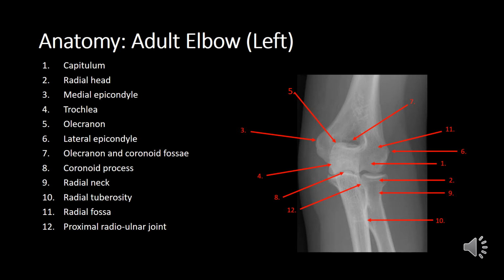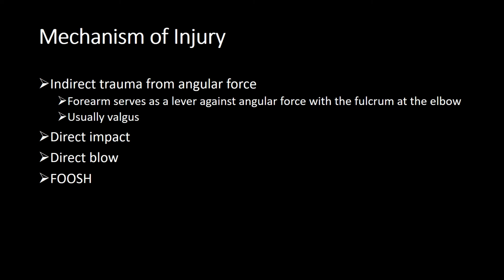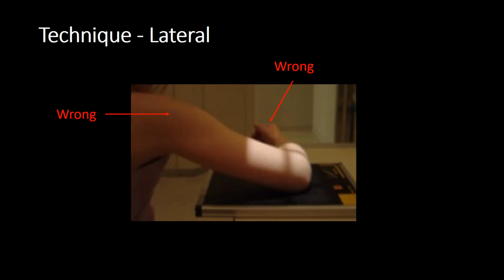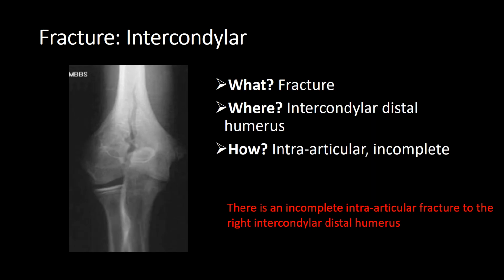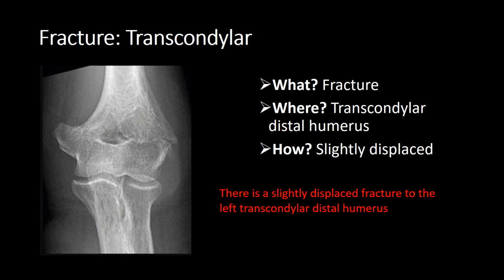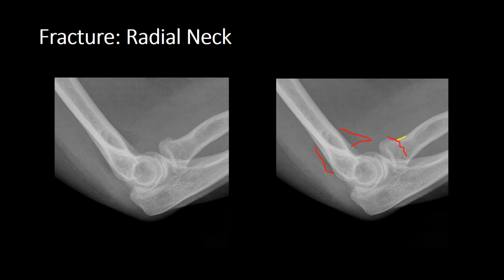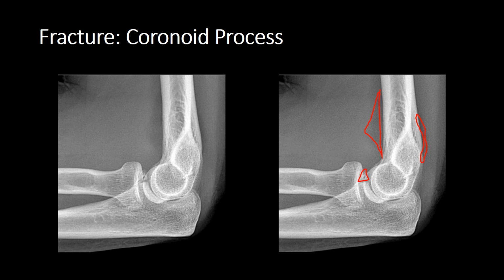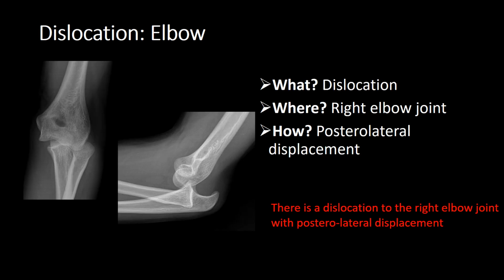Elbow Part 1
This video is part 1 of 2 on the elbow. We start with a quick review of ‘normal’ anatomy, then consider mechanisms of injury, and the importance of correct radiographic technique. We then use a range of clinical cases to focus on fractures of the adult elbow